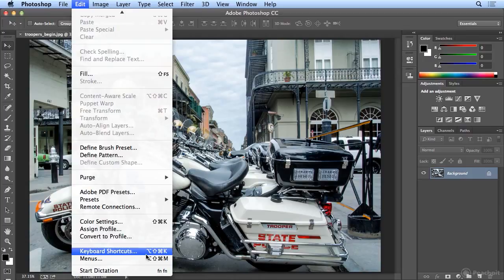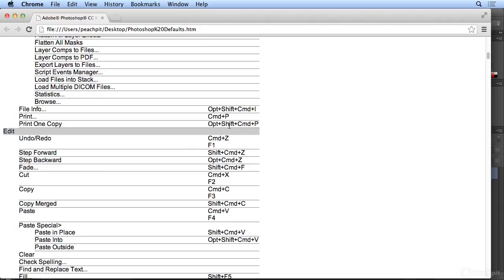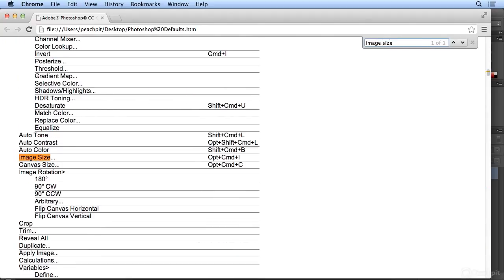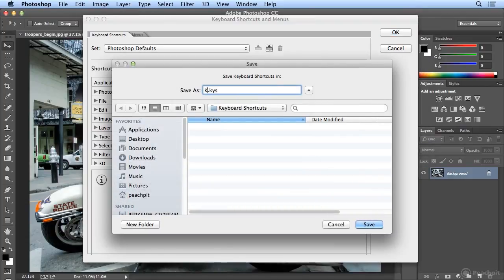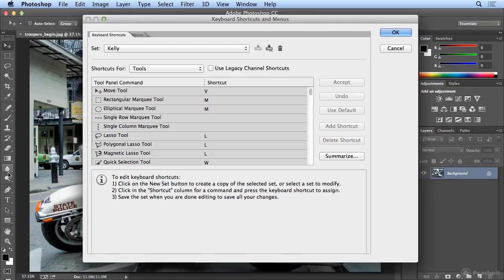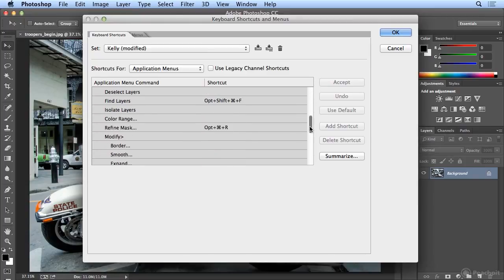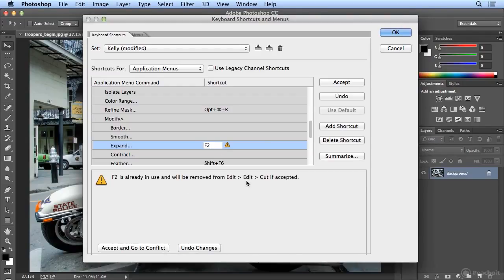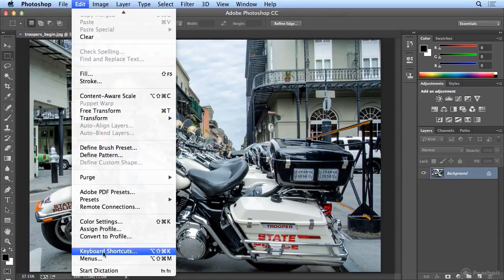028 Customizing Keyboard Shortcuts